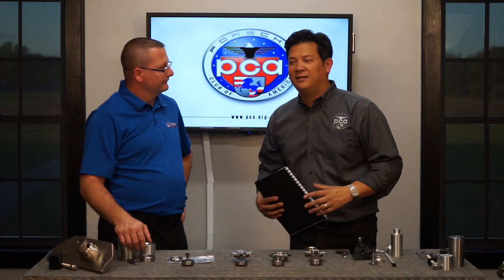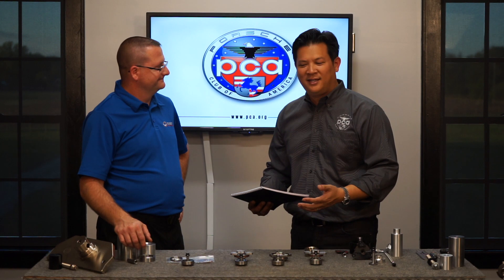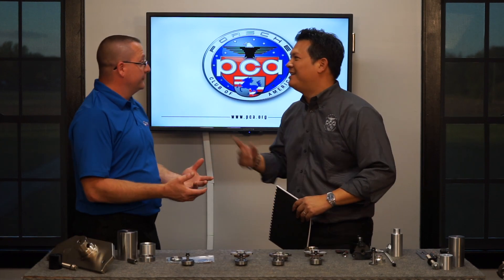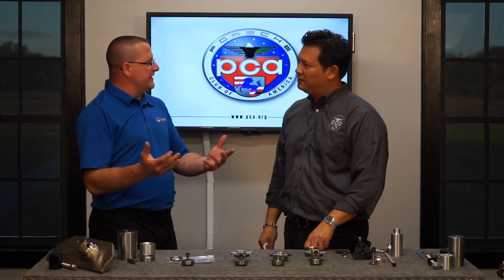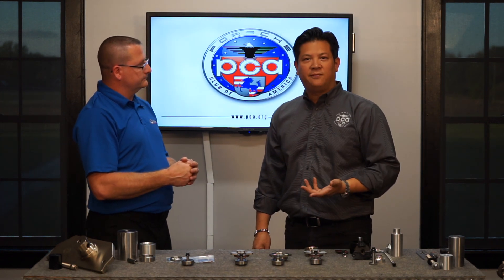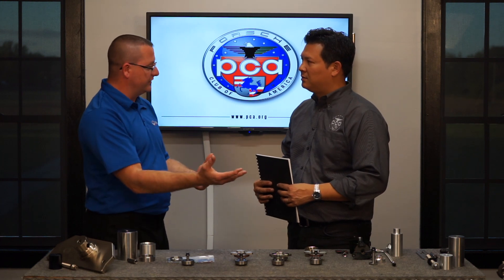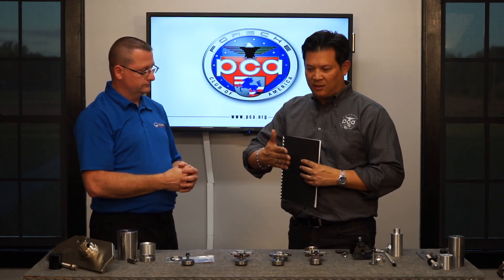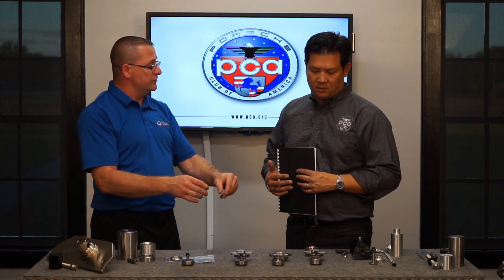PCA Spotlight: Types of IMS bearing retrofit kits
We've covered a lot of ground regarding what an intermediate shaft and IMS bearing are, how to extend the life of your original IMS bearing, and the bearing's four stages of failure. In the fourth and final video of this series, we explain the different types of IMS bearing retrofit kits available on the aftermarket.